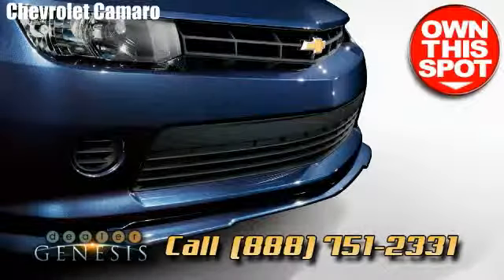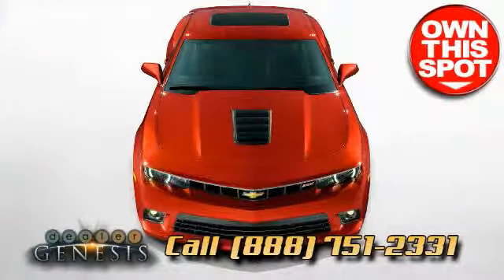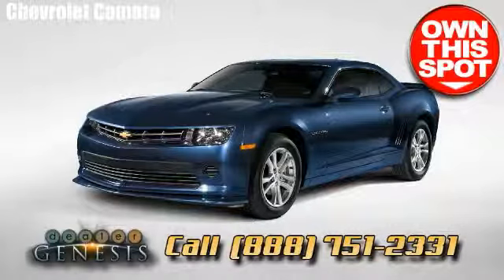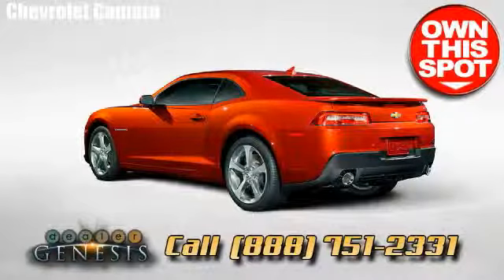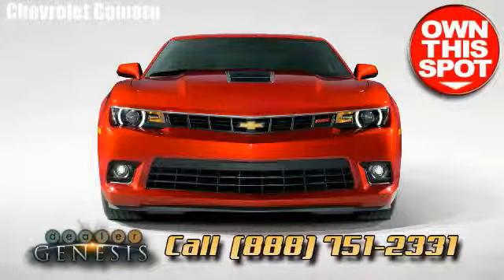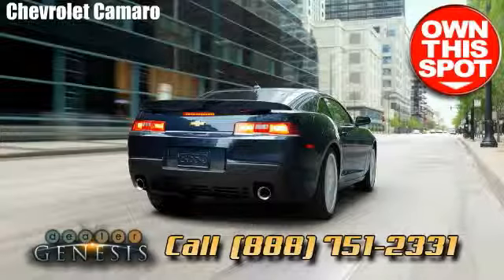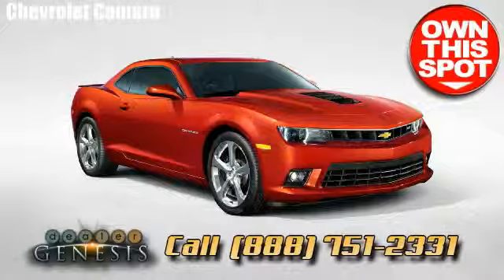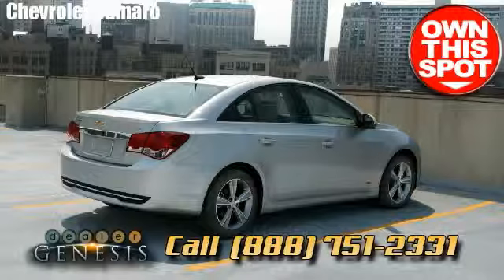CHEVROLET Camaro Convertible 1LT dallas TX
Grab  a  ride on us   CHEVROLET   camaro   now !

 Call immediately  or  stop by  for a test  spin  in  your next vehicle  today!

 We are the  DALLAS   Texas  supercenter   concentrating  in  new  and  preowned   Chevrolet vehicles,  cars trucks and SUV's in the  dallas  area.

 We service   all the surrounding communities  such as  Highland Park, TX ,  Irving, TX ,  Duncanville, TX,  Mesquite, TX ,  Sunnyvale, TX ,  , TX.

We  take pride in being  a  DALLAS  based Chevrolet  supercenter  that  works hard for  our customers with:

 Cheerful  and courteous staff.

 Superior accommodation .

 Top-notch  customer  service  reputation.

A  fantastic   collection  of Chevrolet  models .

-  CHEVROLET Chevrolet Spark EV
-  Chevrolet Chevrolet Cruze LS
-  Chevrolet Chevrolet Cruze Turbo Diesel
-  Chevrolet / Chevrolet Malibu 2LT
-  Chevrolet / Chevrolet Malibu Eco
-  Chevrolet Chevrolet Impala LS
-  Chevrolet Chevrolet Impala LT ECO
-  Chevrolet Chevrolet Camaro
-  Chevrolet / Chevrolet Camaro Coupe 2LT
-  Chevrolet Chevrolet Camaro Coupe 1SS
-  Chevrolet Camaro Convertible 1SS
-  Chevrolet / Chevrolet Corvette
-  Chevrolet Chevrolet Corvette Stingray Coupe
-  Chevrolet Chevrolet Colorado
-  Chevrolet Chevrolet Silverado
-  Chevrolet Silverado LTZ

 Check it out  if you're  seeking  a  CHEVROLET   Camaro   Convertible 1LT   dallas   TX .